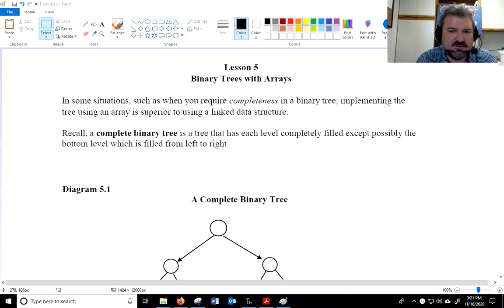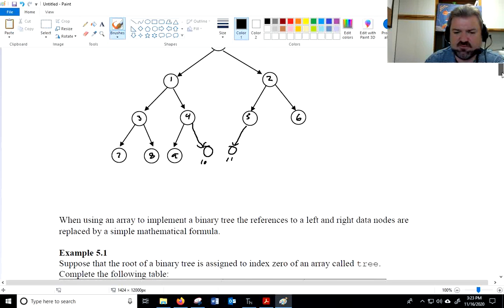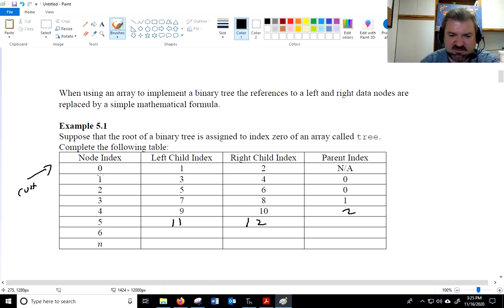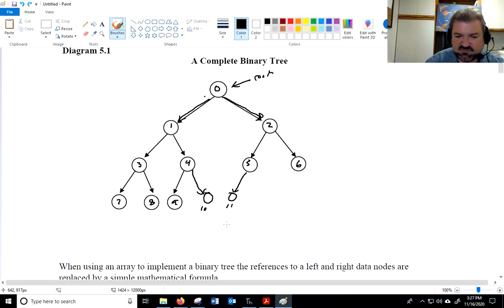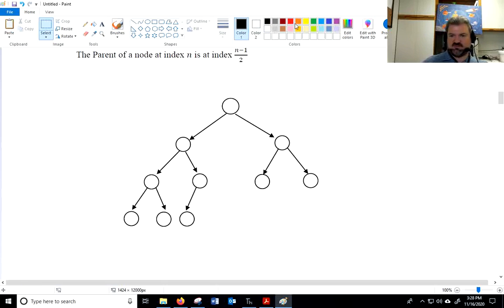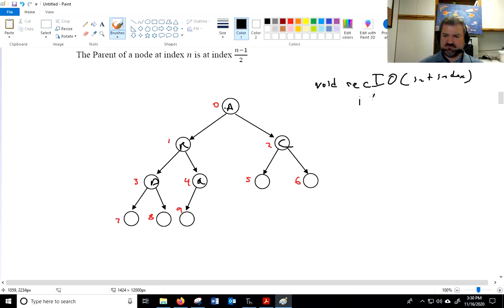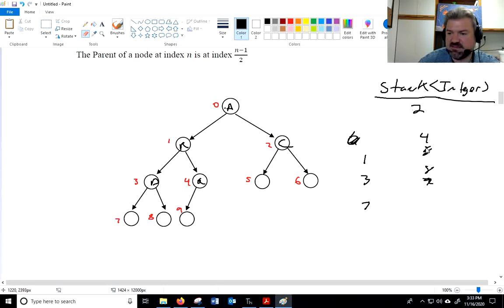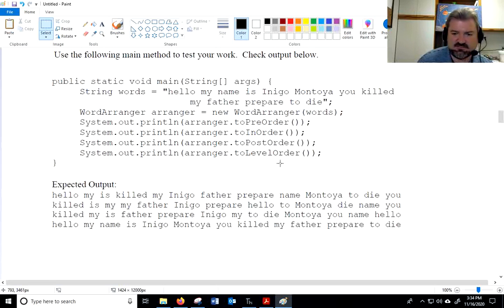Lesson 6 Binary Trees with Arrays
In this video, we discuss how to form binary trees using an array instead of linked data nodes.